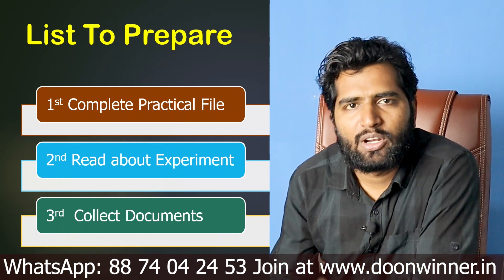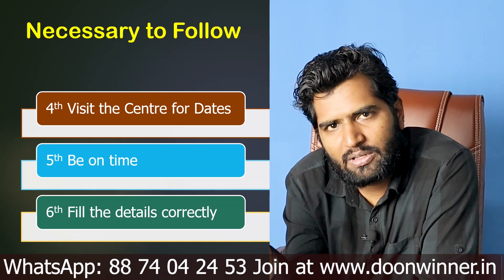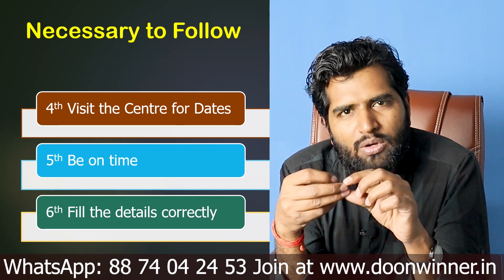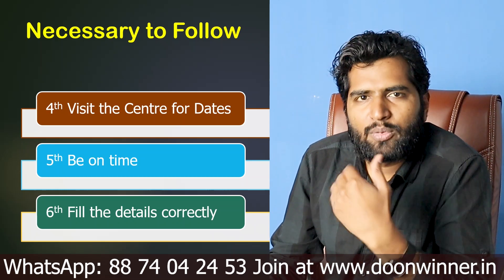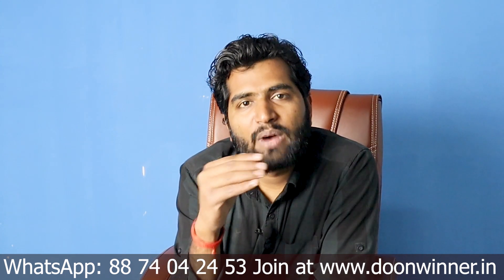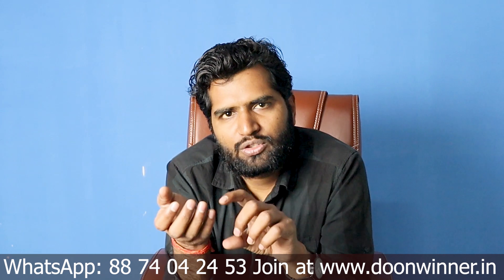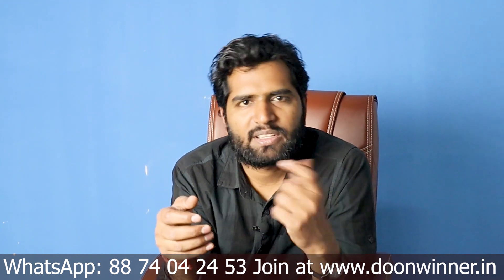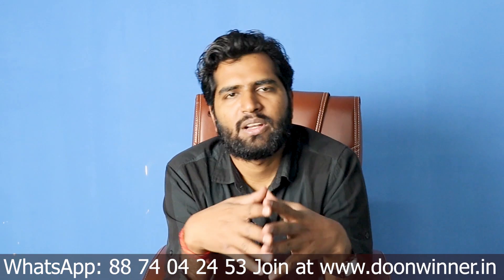NIOS Practical Exam 2023 | Practical Hall Ticket 2023 March Exam | Practical File Details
In this video, I have explained about the NIOS Practical exam 2023. How you can prepare for practical file and prepare for viva. I have also provided the details about Practical Hall Ticket and Date Sheet 2023.

I really appreciate your contribution.